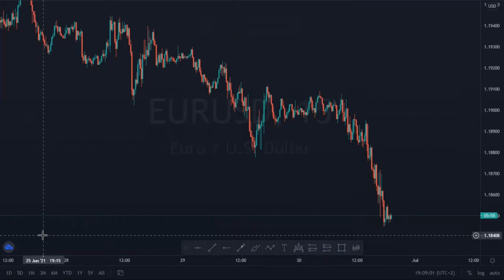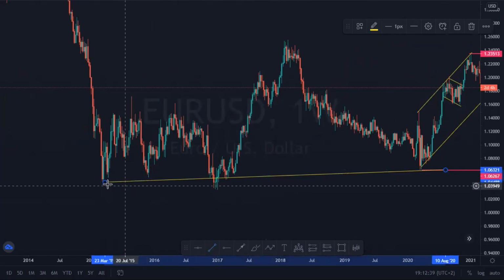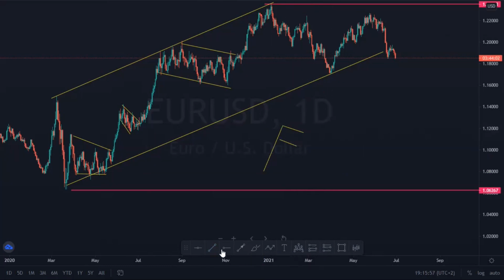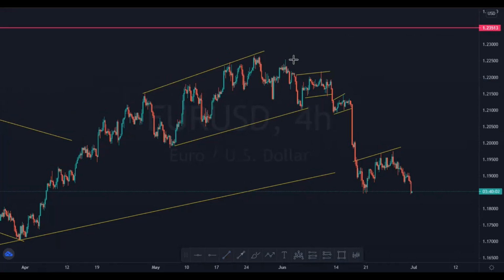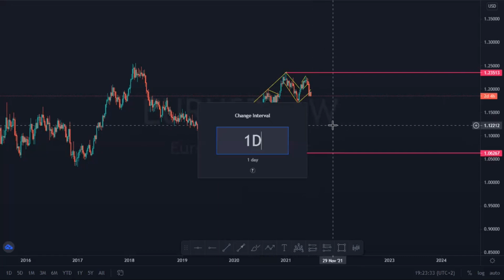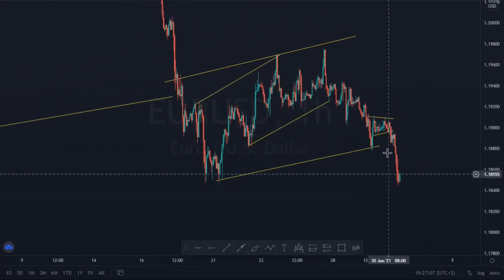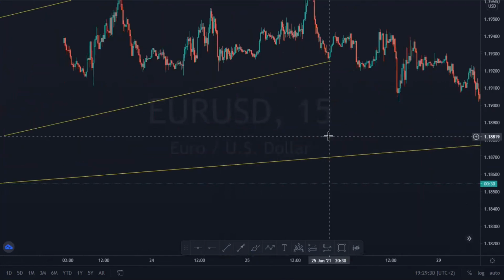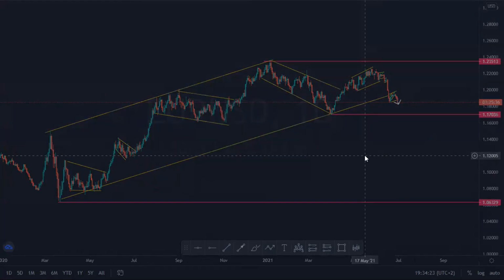FOREX TECHNICAL ANALYSIS FOR BEGINNERS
forex technical analysis for beginners in 2021, technical analysis is all what  beginners need when trading forex. Mr Dee anaysis the EURUSD with the  team Step by step forex chart